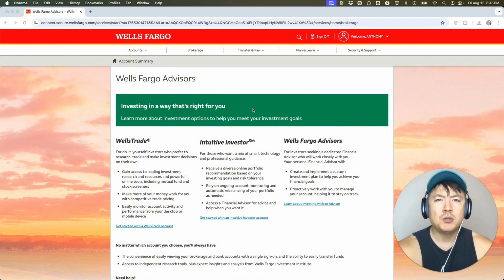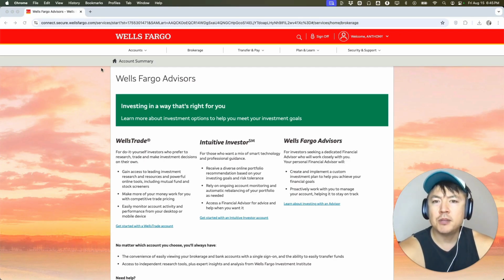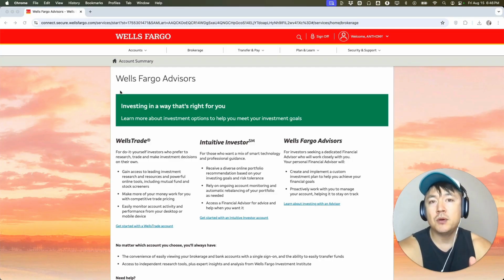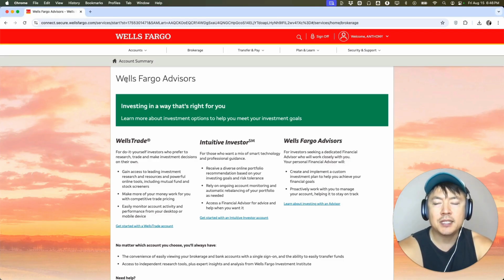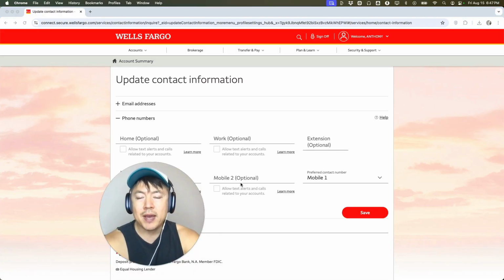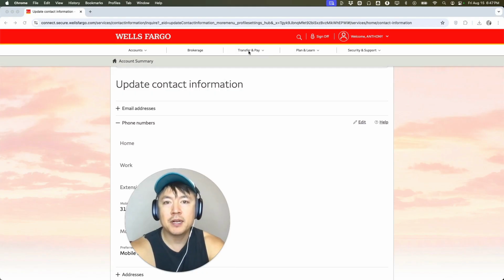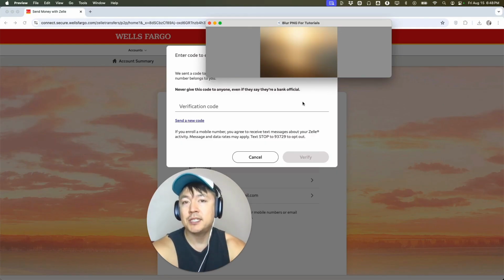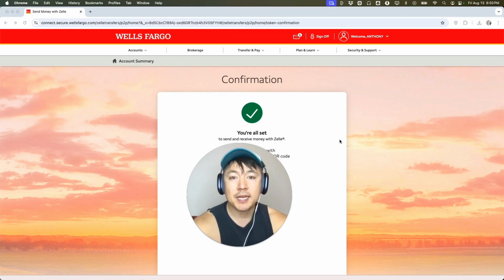✅ How To Change Wells Fargo Zelle Payment Phone Number 🔴